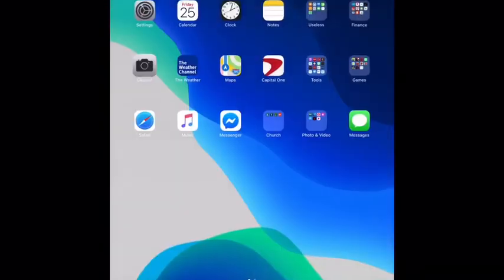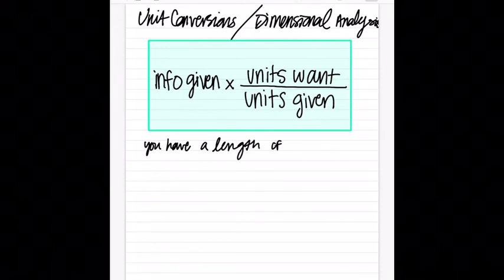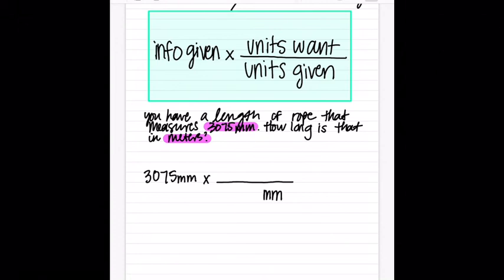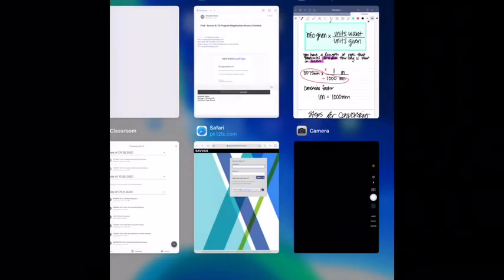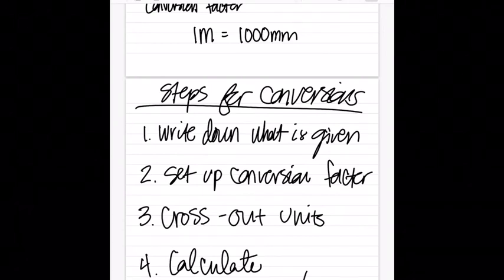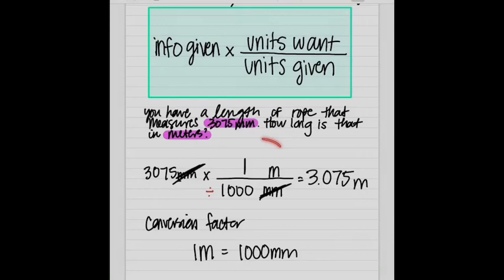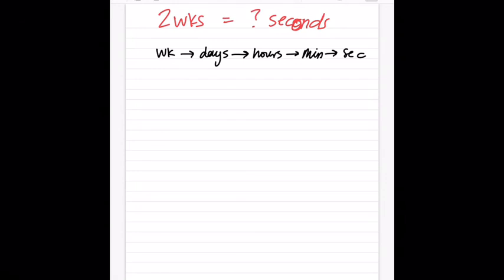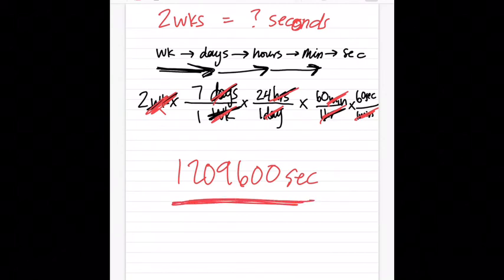Unit Conversions/Dimensional Analysis